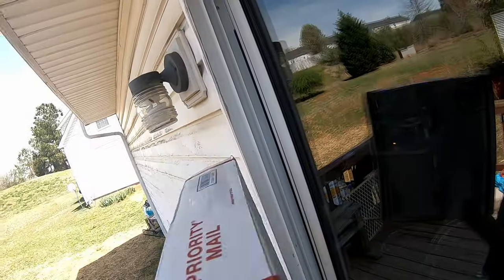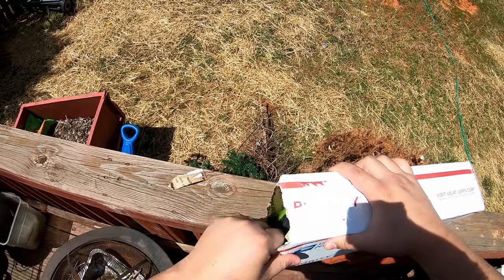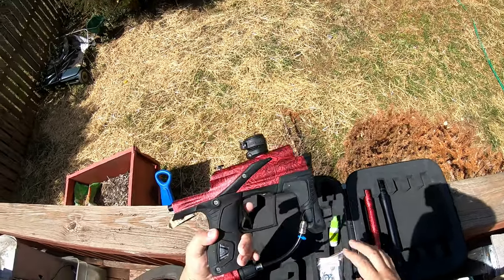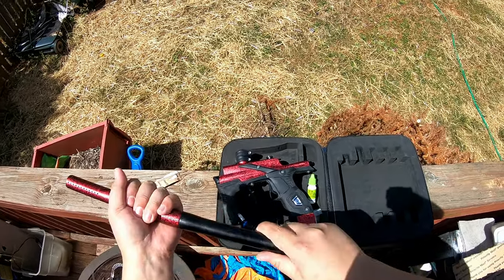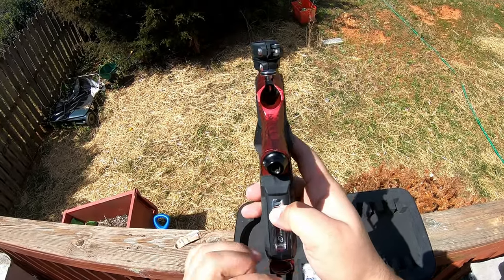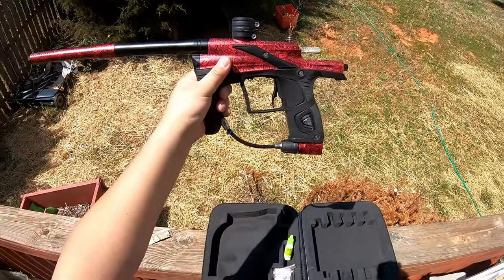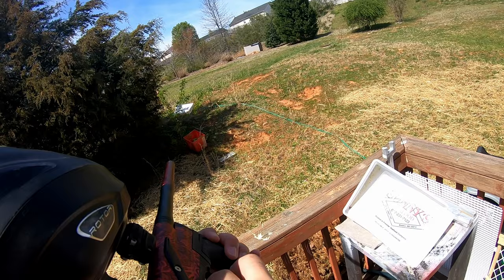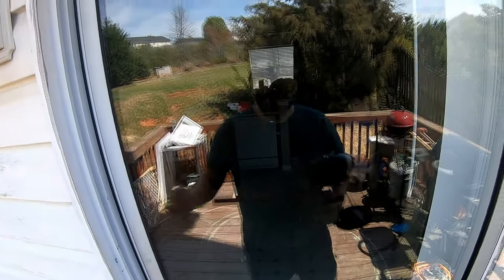PBVLOG : Etek 5 Unboxing and Testshooting.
Super happy to pickup one of my favorite poppets the etek5, I have shot egos and eteks in the past but now I can finally get my hands on the etek5 and throw some paint with it. All i can say so far is it shoots lasers.